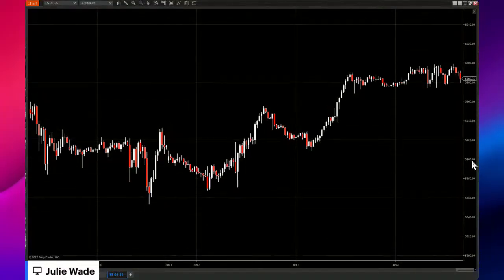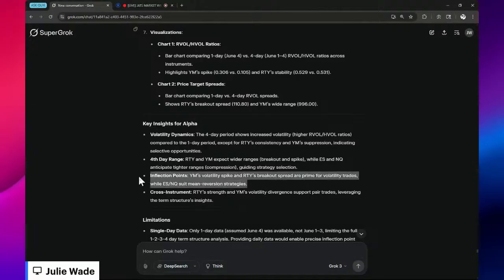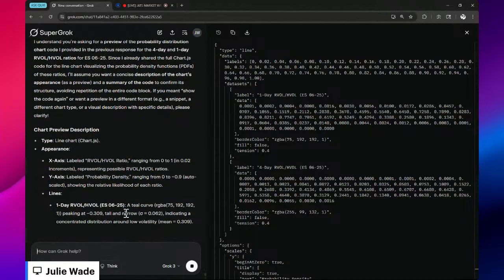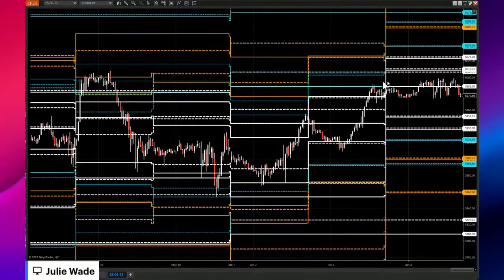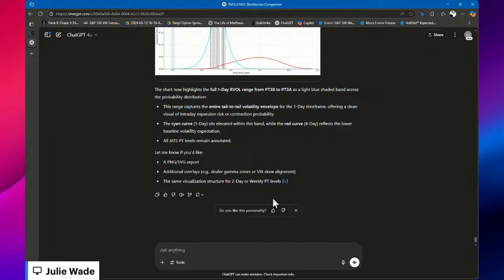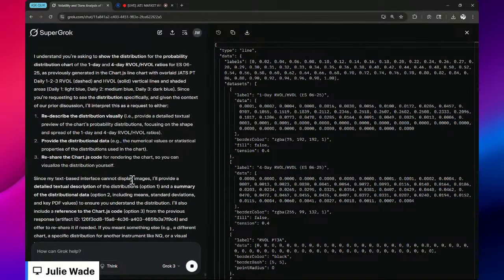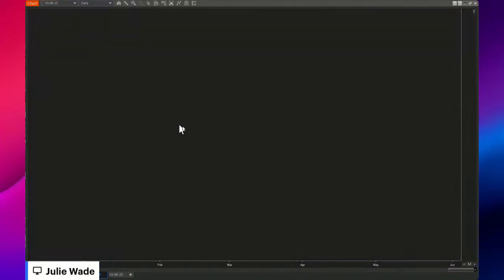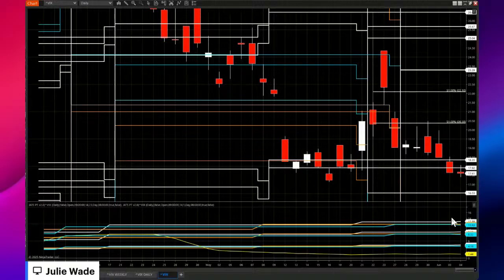JATS MARKET WRAP